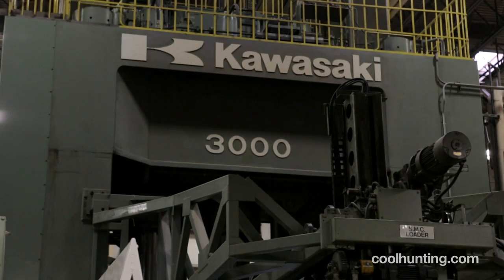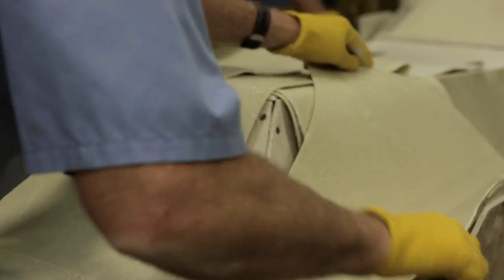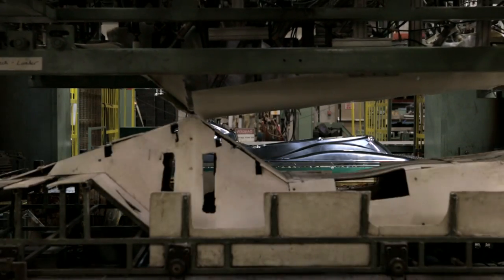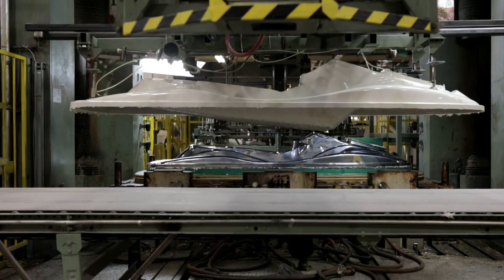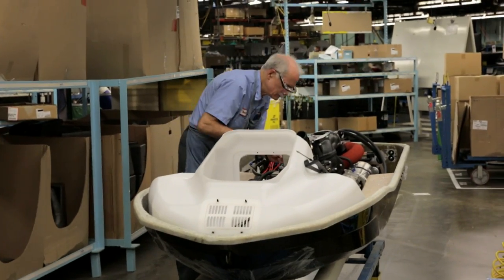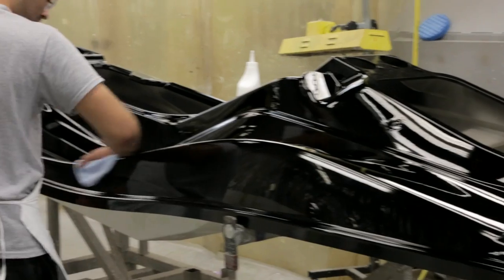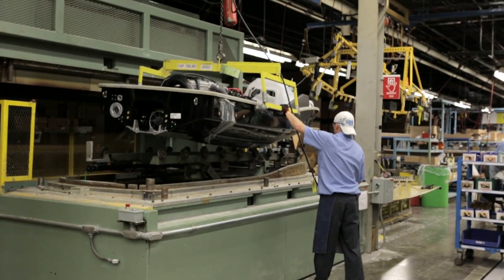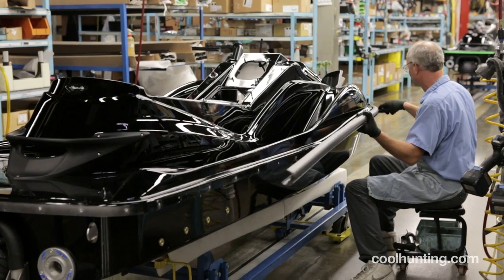CHV: Kawasaki Jet Ski Assembly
The third video from our visit to Kawasaki's labyrinthine production facility covers their jet ski assembly line. A longtime favorite of water-faring hobbyists, constructing a jet ski is a rather complicated process involving a multitude of impressive industrial processes. The most compelling is the 3,000 ton custom press which almost instantaneously converts flexible fiberglass fabric into a resilient hull.